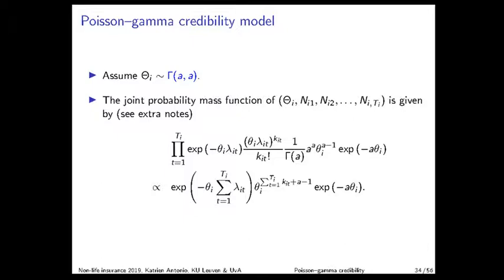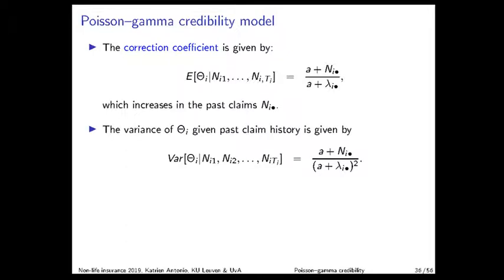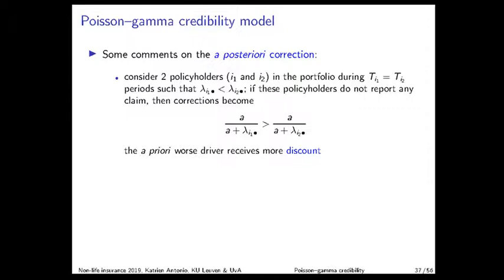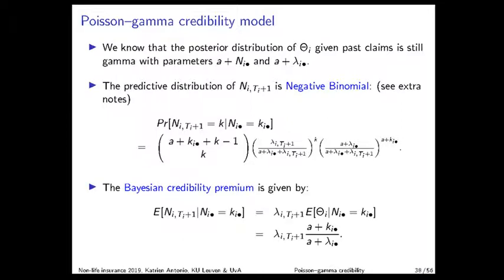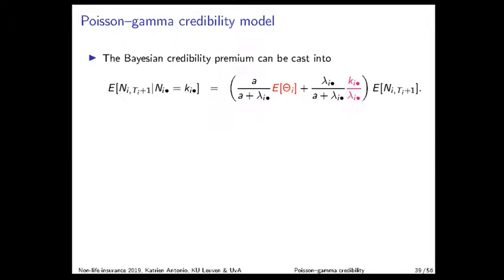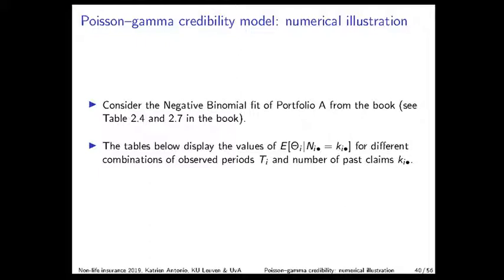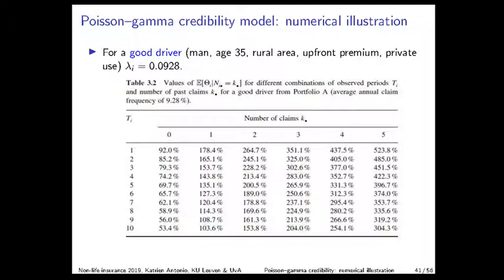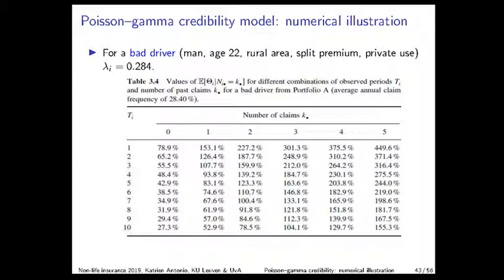2019 04 15 Non life insurance Cred Theory Poisson Gamma